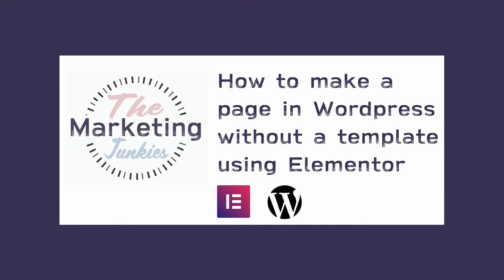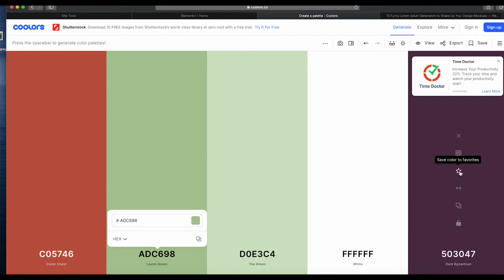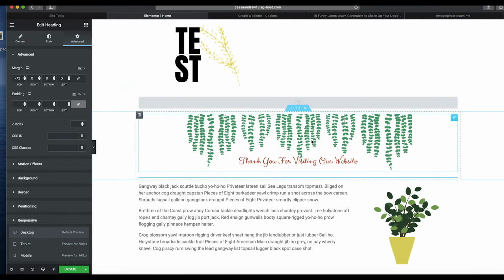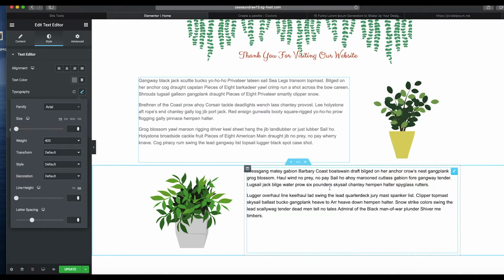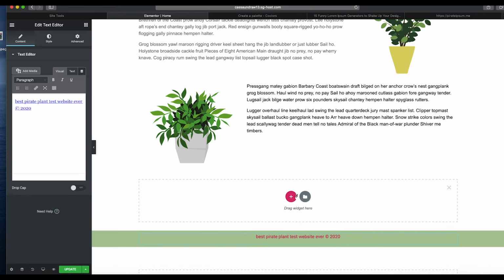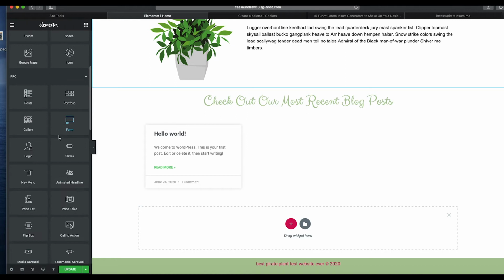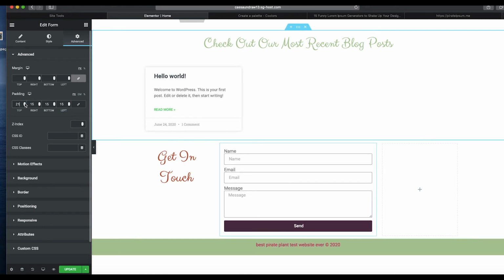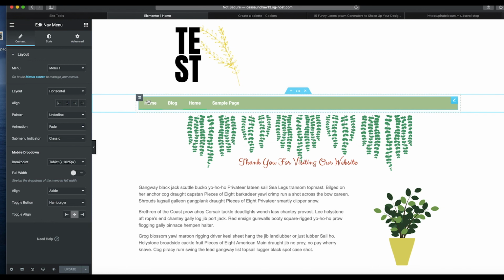How to build a website with Elementor and Wordpress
Let us know what kind of videos you'd like to see!

We definitely recommend Elementor to those looking for an easy to use Wordpress Builder